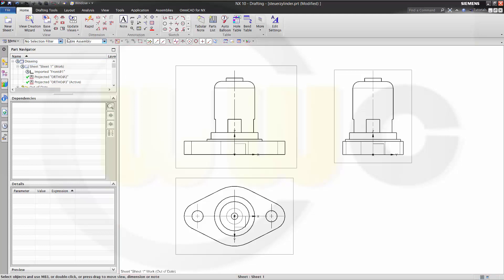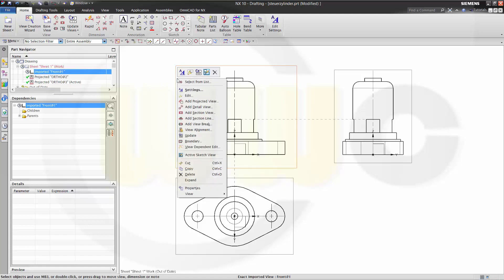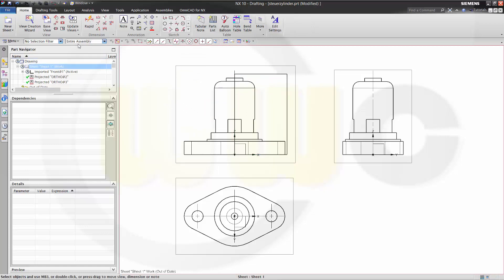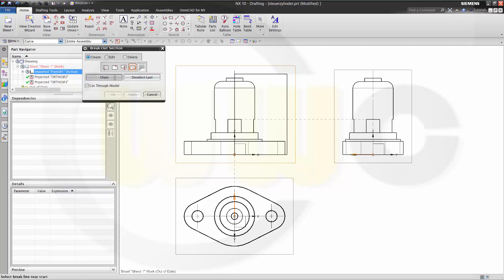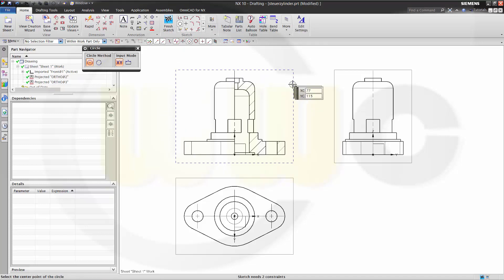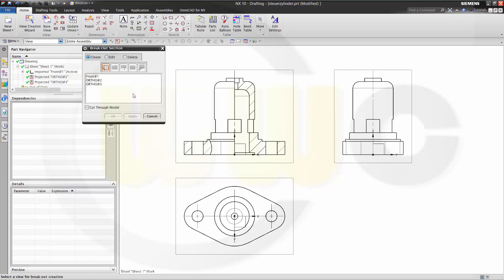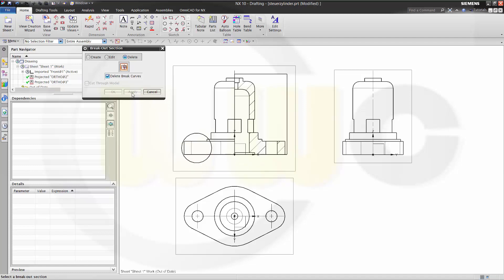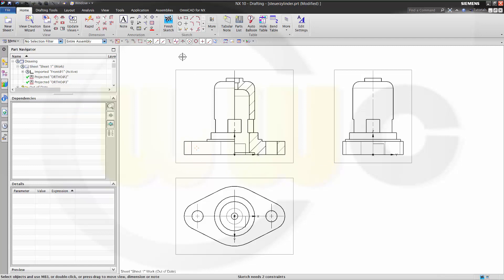FAQ Siemens NX Breakout-Section View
One question which turns up frequently - how to make a breakout section view in a drawing.